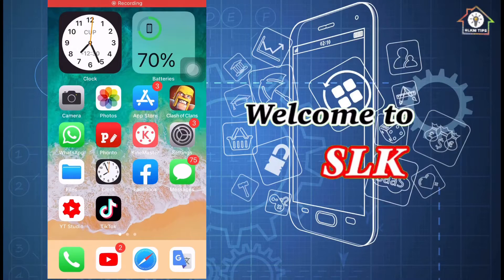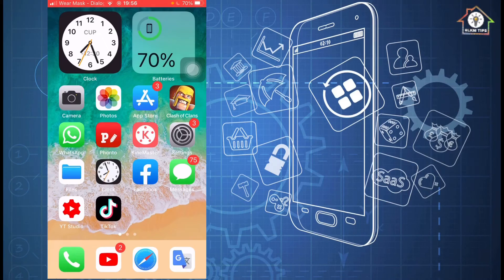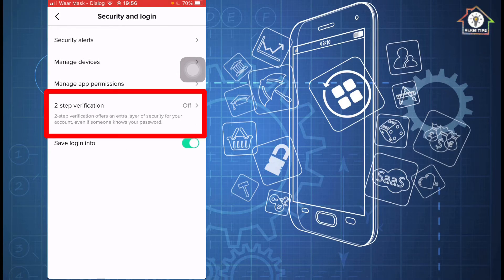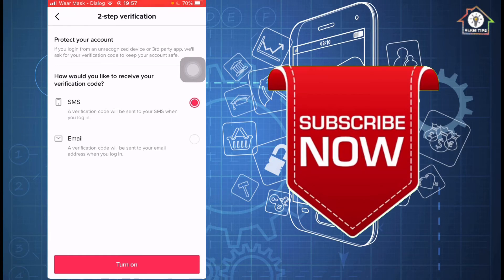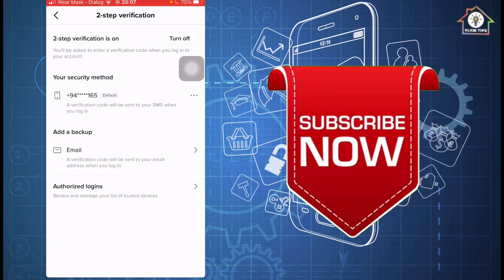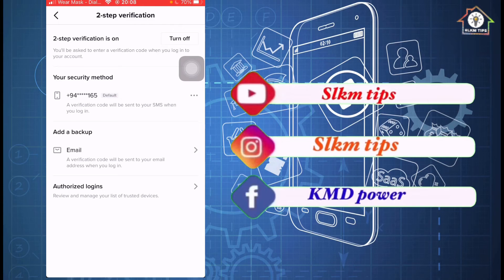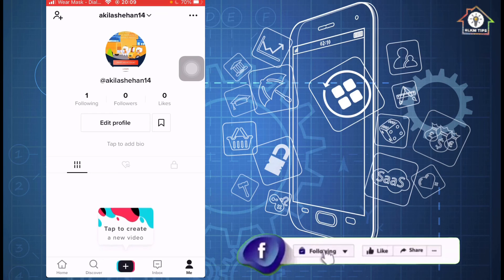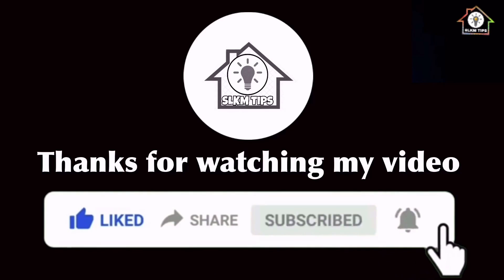How to protect tik tok account in sinhala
Hello Friends

videos -

*How to Enable Dark Mode iPhone 5, 6, 6s, 6 Plus, 7, 7 Plus, 8, 8 Plus & iPhone X in sinhala